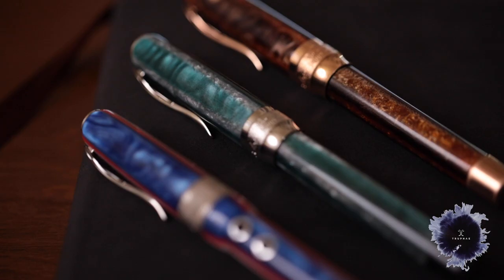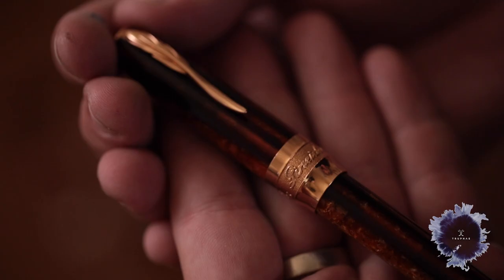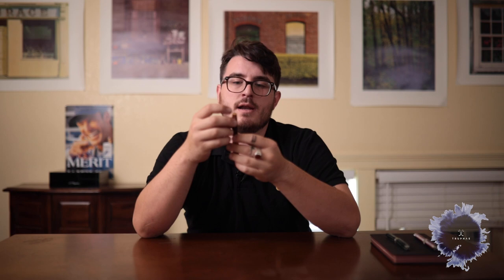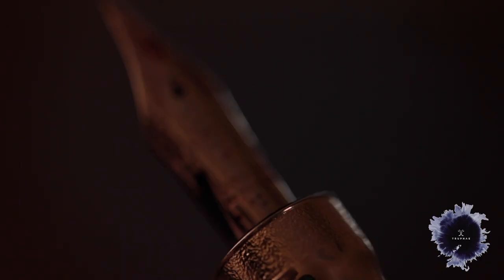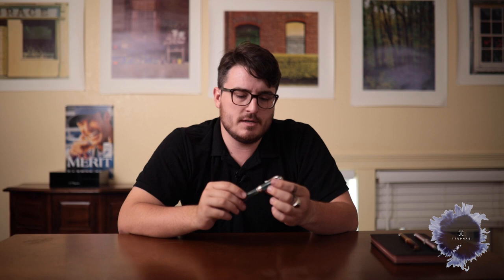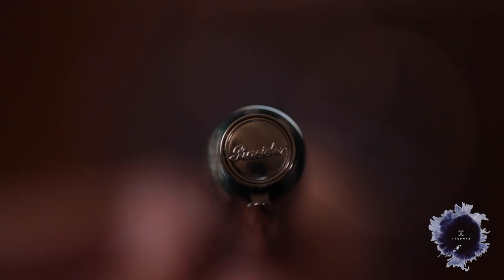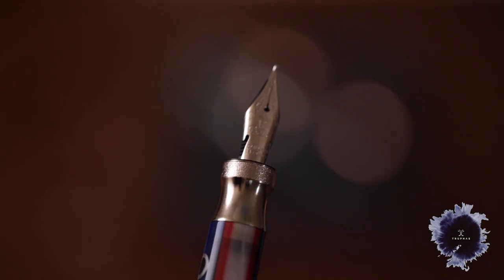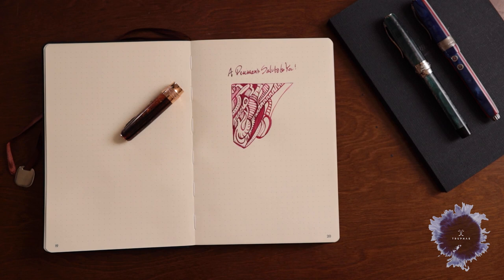Pineider Arco & Queen Mary Fountain Pen Review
Pineider is best known for it's Quill nib - one of the closest things to a flex nib that is available in the current fountain pen market. Today, Adam discusses a favorite model from the brand: the Arco! You'll also get a sneak peak at the new Queen Mary - a limited edition that is sure to delight the senses!

GIVEAWAY QUESTION: What is 1 fountain pen brand you wish Truphae carried?

Truphae is a full service fountain pen retailer, specializing in a large selection of pens, paper, and ink. We also carry pens and ink for casual fountain pen lovers, too! That means our brands range from Montegrappa and David Oscarson - to Visconti and Aurora - to LAMY and Iroshizuku! Our most recent endeavor is the Inkredible Box, a monthly fountain pen & ink subscription service serving both the everyday fountain pen fan and the most dedicated collector!

Pens mentioned in this video:
Pineider Arco Fountain Pen:

Chapters:
0:00 Introduction
0:26 Today's Lineup
1:07 Arco Resin & Celluloid Story
2:22 Pen Trim
4:19 Quill Nib & Feed Details
6:00 Arco Desert Beetle
6:28 Updates in Design
7:27 Magnetic Cap
7:57 Trim Updates
8:57 Piston Filler Mechanism
9:22 Queen Mary
9:34 Design Changes & Additions
11:24 Dante the Great!
12:00 Writing Sample
12:23 Outro